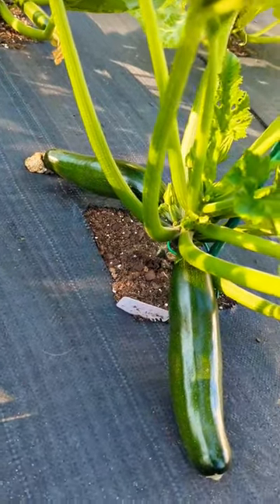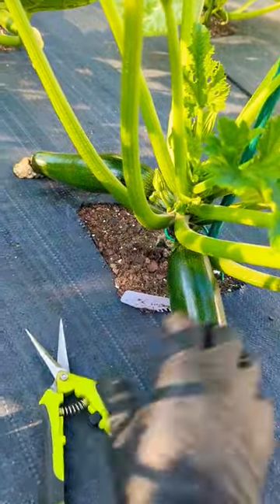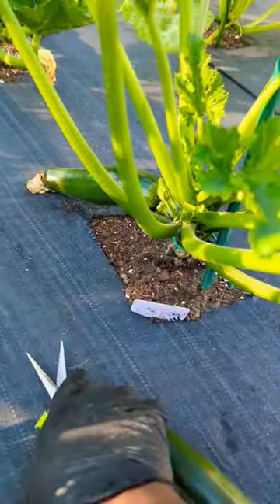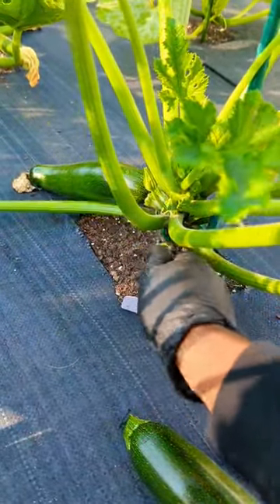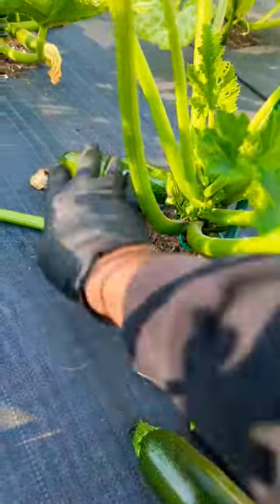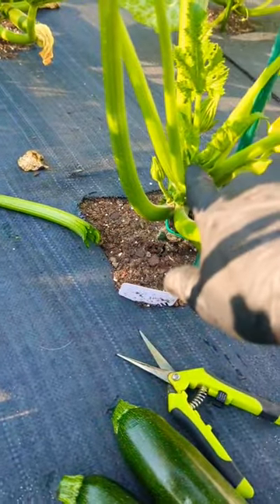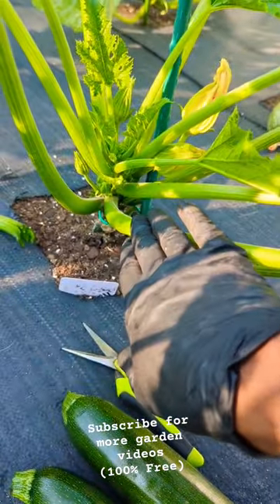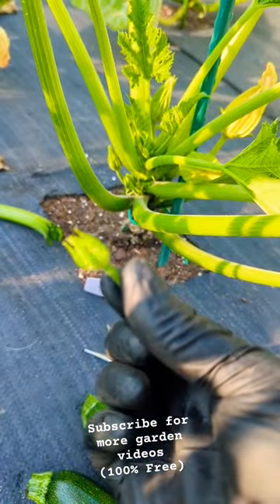Do this when harvesting Zucchini to Speed up Production !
Growing zucchini vertically , Harvest zucchini between 6 in to 8 in. also pruning your zucchini plant will increase air flow and better production. less chance for disease on the plant too..